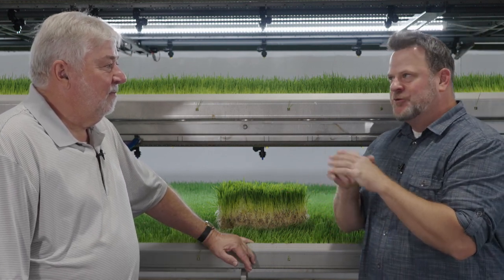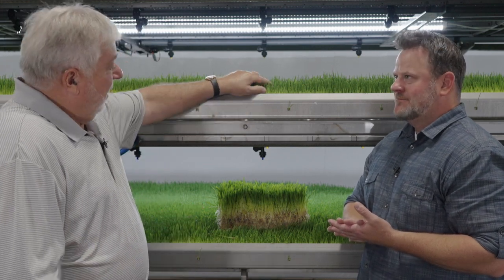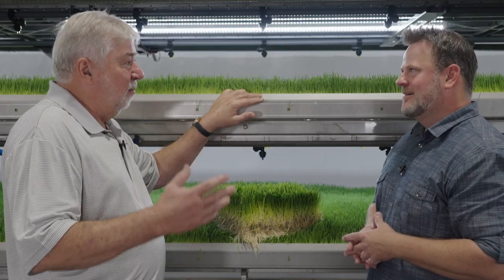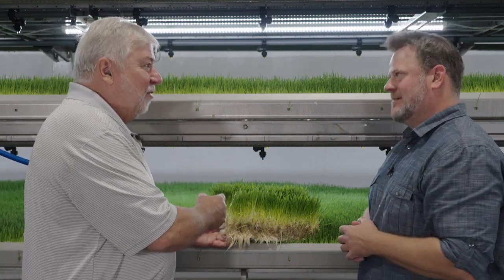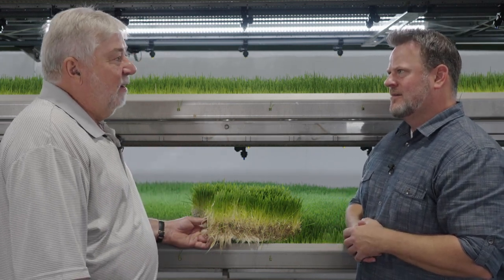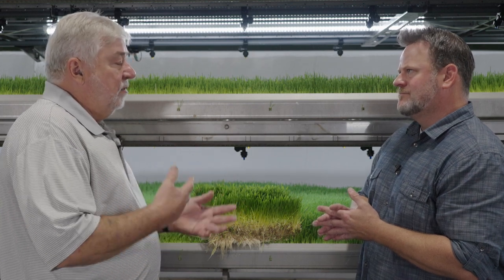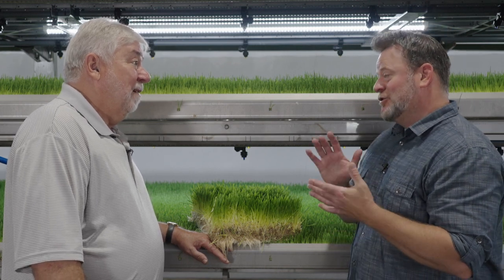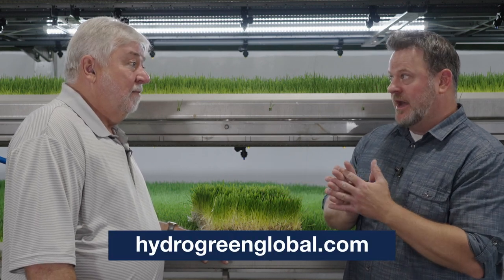What's Up Sioux Falls talks to HYDROGREEN about changing the world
It's our second segment and we've already broken our 5 minute rule! But if there was ever a segment to break that rule on...it's this one! Hydrogreen is one of the most amazing companies we have had the pleasure of working with and you are NOT going to want to miss this episode. They are truly changing the world!

for more information and to inquire about one of their many job openings!